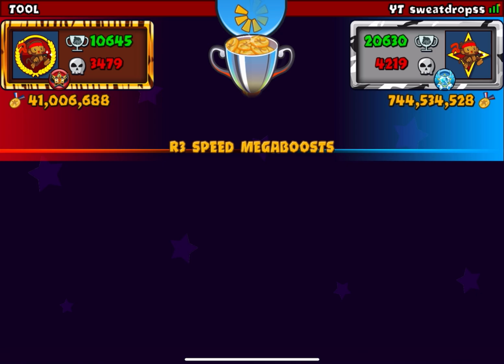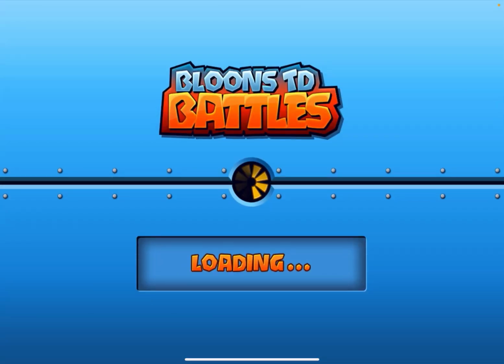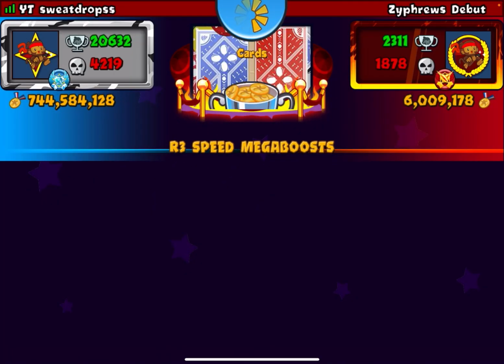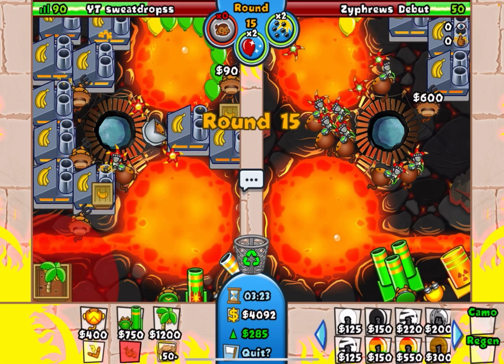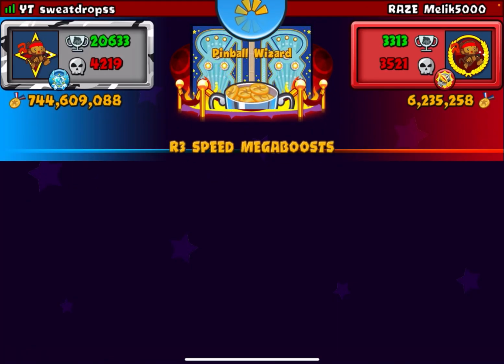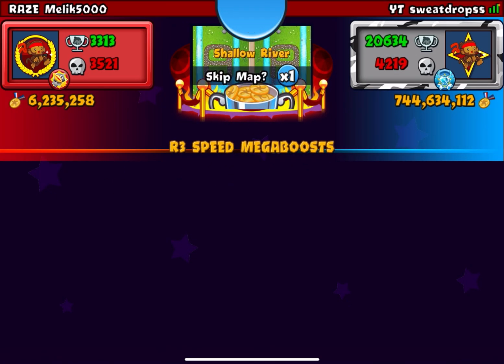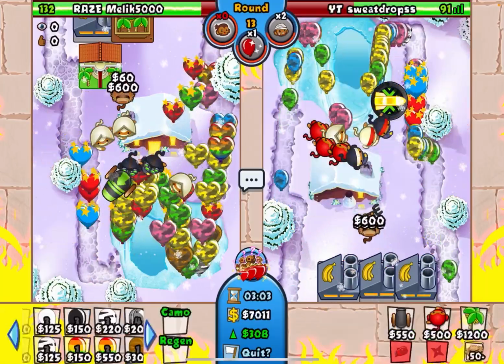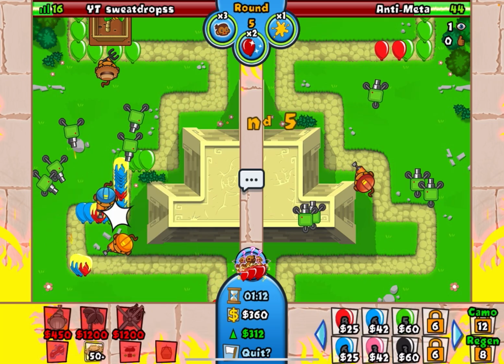WIN by THINKING SMART in this unique gamemode… (Bloons TD Battles)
like sub comment, u know the usual

thx for watching i owe yall the world ♡

shoutouts to my channel members for the support !

Tracklist (in order):

HoKø x Yoann Garel x Damien Fleau - Reflectionsofty x Comodo x Otis Ubaka - Gentle Rain
Krynoze x Two Scents - Blissful
Phlocalyst x Hoogway x Akīn - Rising
Dyrean x Nuver - Dinner Talks
sling dilly - drifting
xander. x Philip Somber x Carrick - Bloom
ZENDR - Late Nights
No Spirit x Banks - Together
j'san - out of blue
jaackson x lofty x whilst - moonbeams